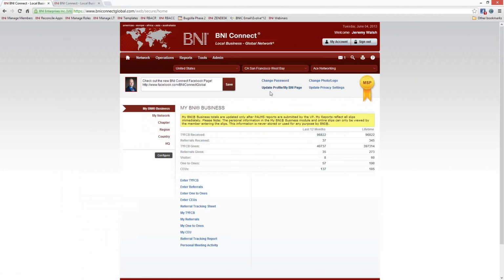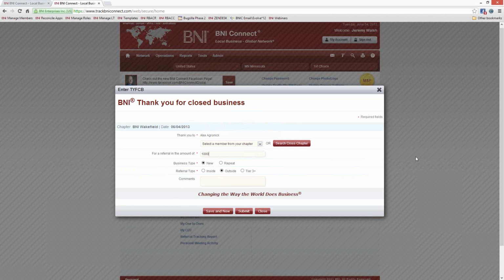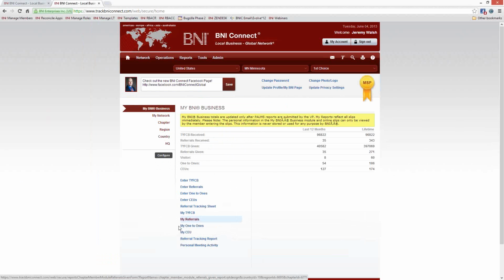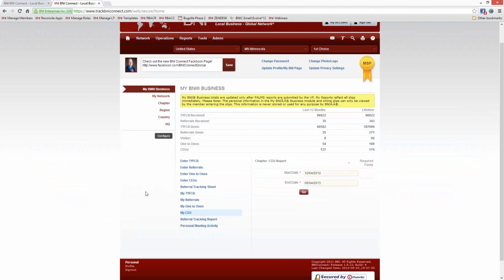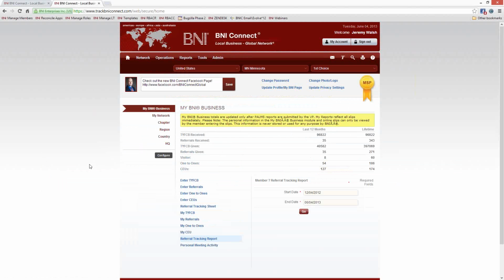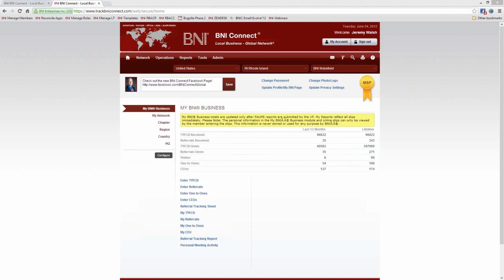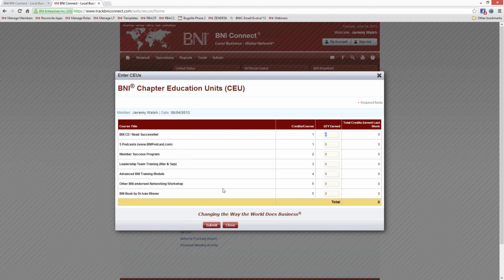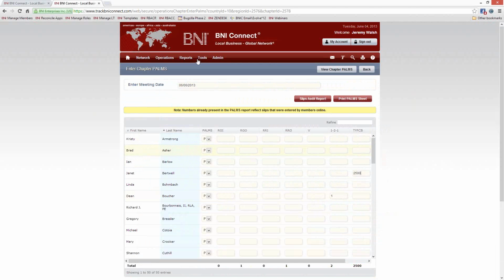BNI Connect - Online Slips and Referral Tracking (June 4, 2013)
Date: June 4, 2013
Topic:  BNI Connect - Online Slips and Referral Tracking
Length: 30 minutes + Q&A
Presenter: Jeremy Walsh